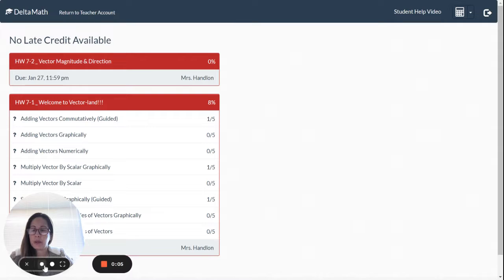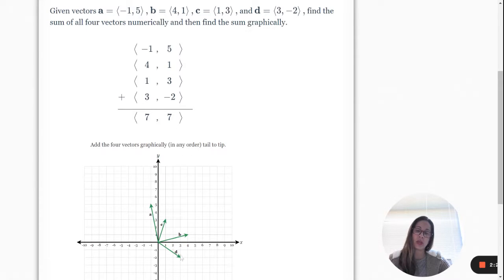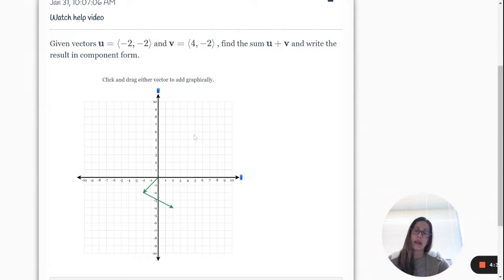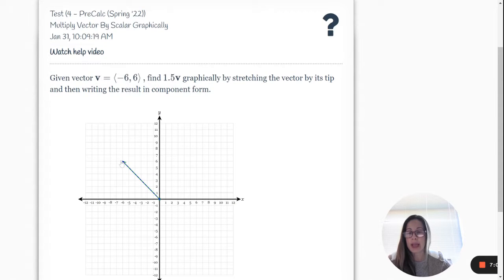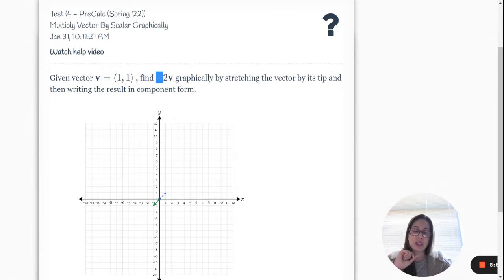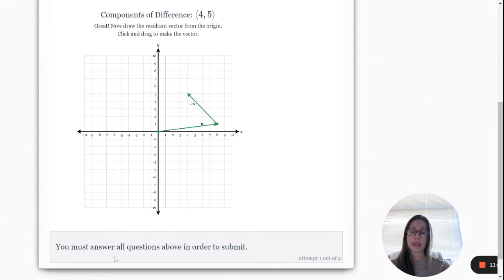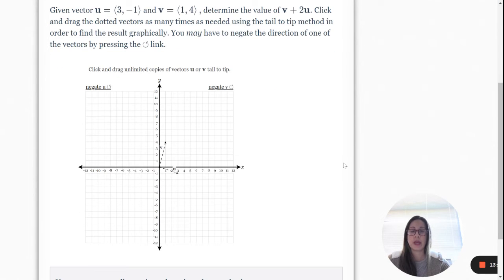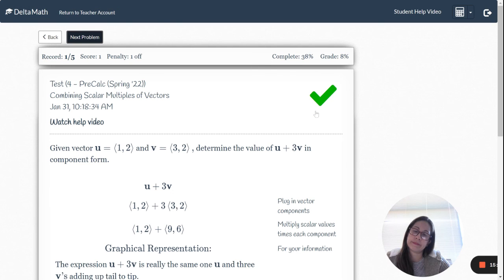7-1 HW _ Welcome to Vector-land!!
DeltaMath Assignment